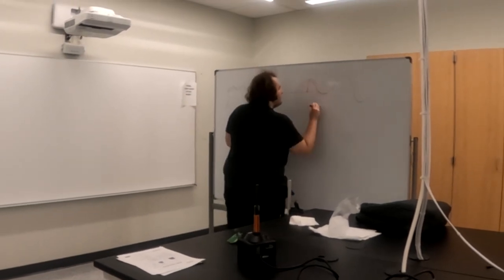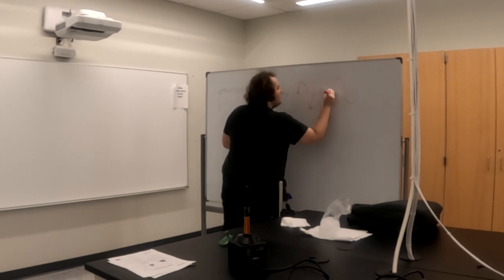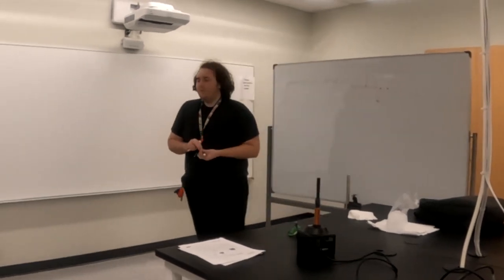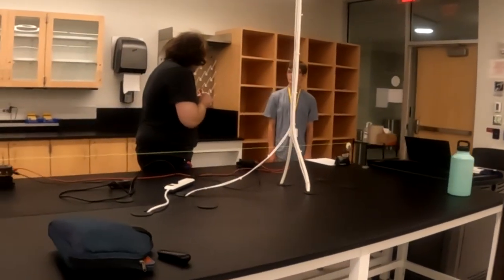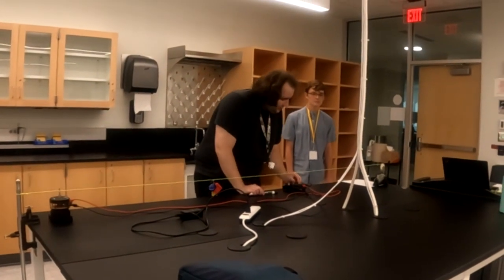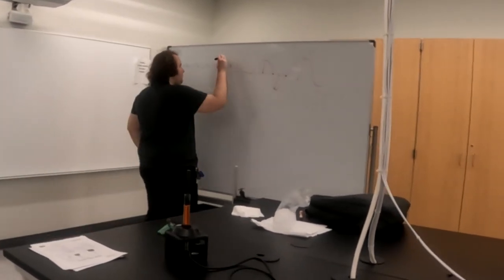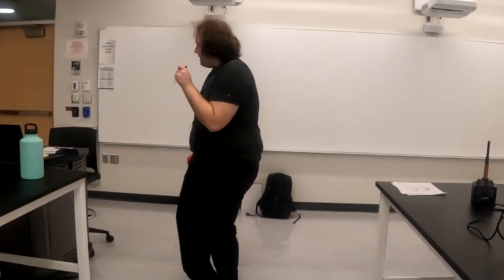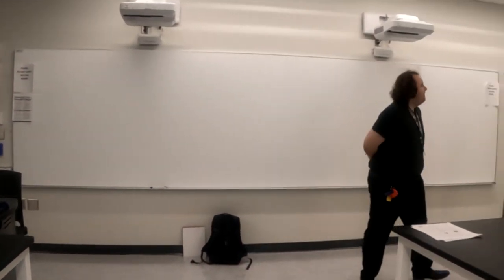UofL Physics Accolade 2023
Isuranga demonstrates Faraday's law
Jacob demonstrates Standing waves on vibrating string with tension
Bimal demonstrates Heat-Engine propeller